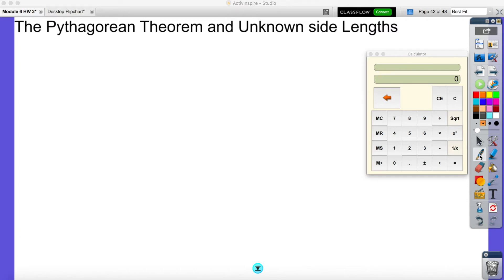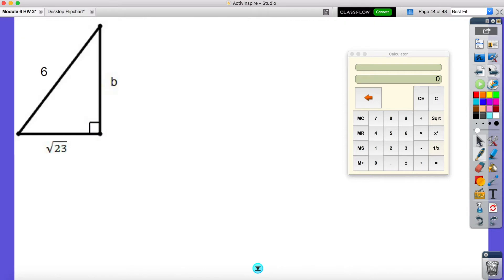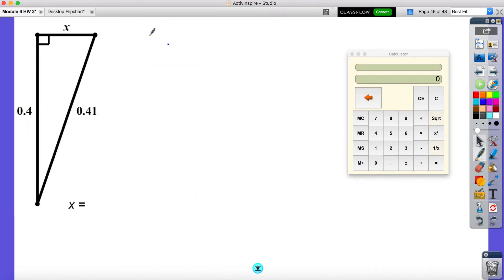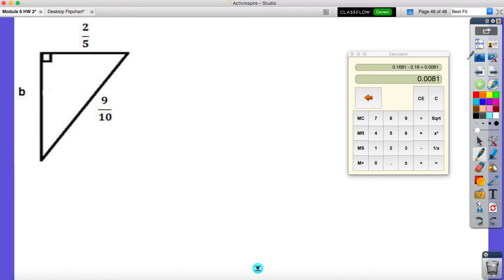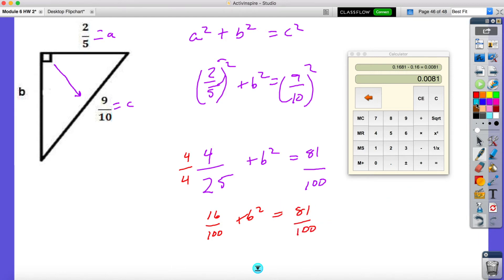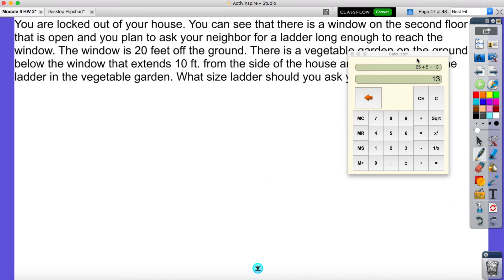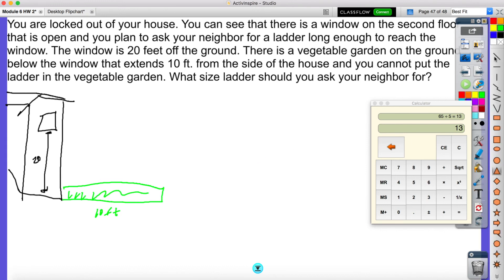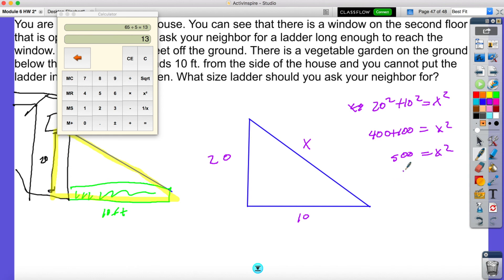The Pythagorean Theorem and Unknown Side Lengths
Students will be able to use this video to assist with homework and review regarding how to solve a length of a triangle using the Pythagorean Theorem.